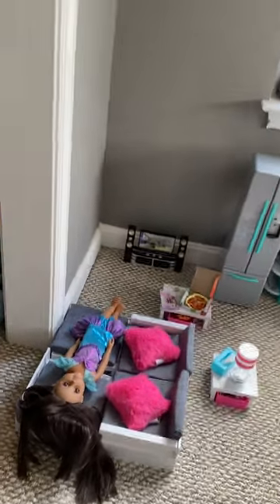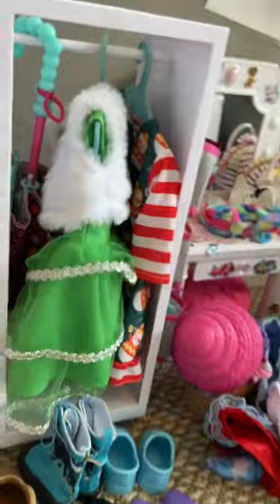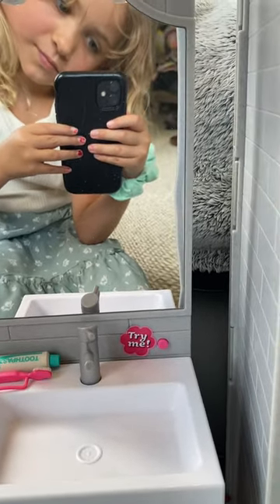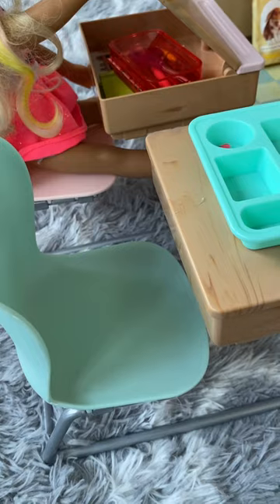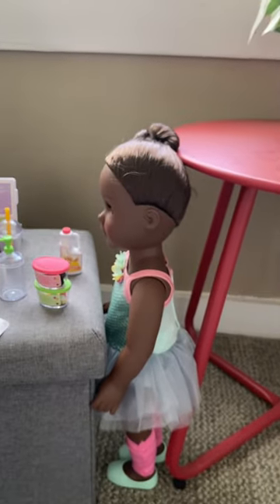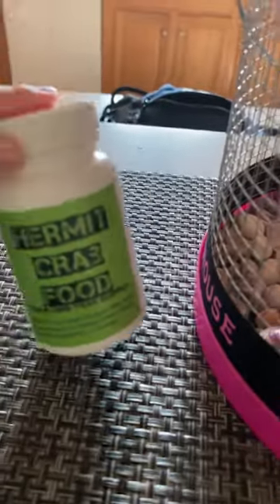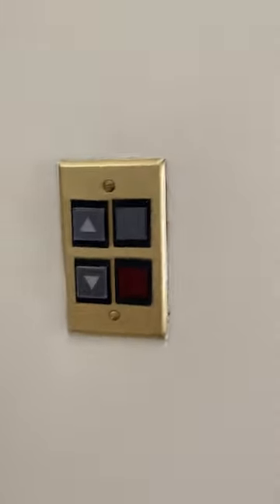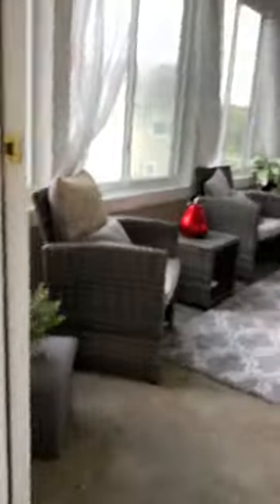Daphne’s Delaware house tour 🤩